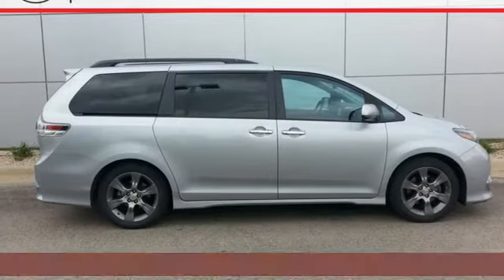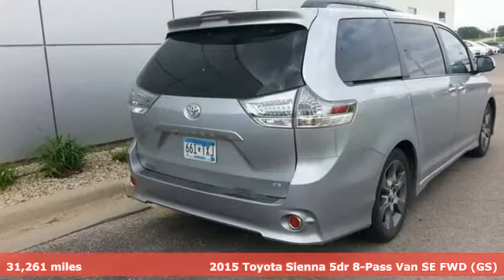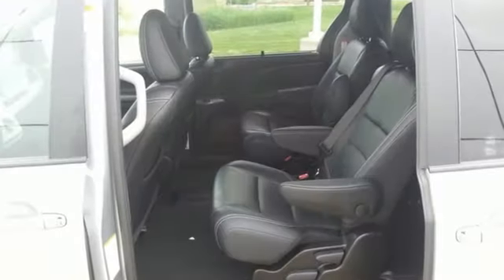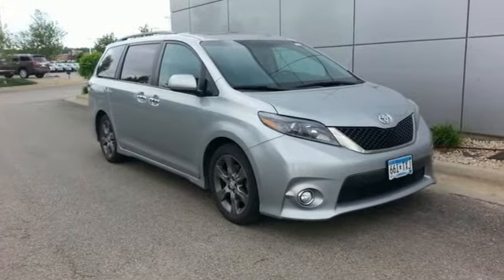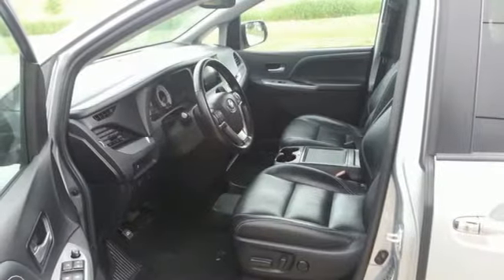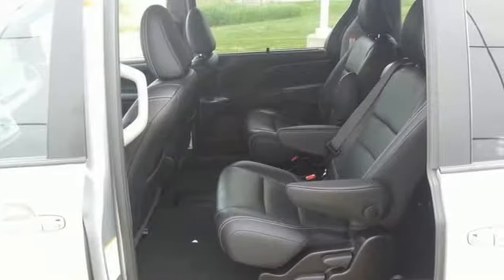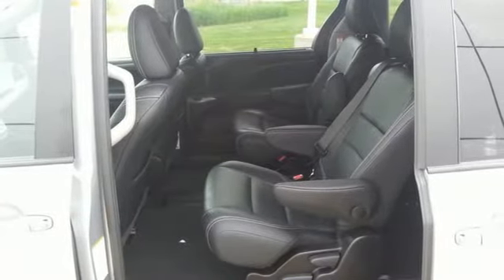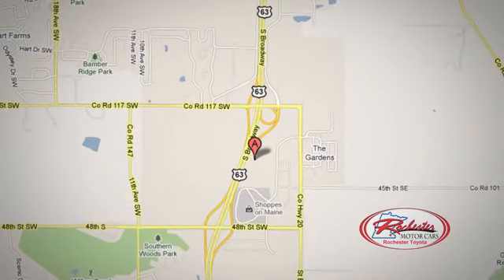Used 2015 Toyota Sienna Rochester, MN SA47308 - SOLD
Year: 2015
Make: Toyota
Model: Sienna
Trim: SE
Engine: 3.5L V6 SMPI DOHC
Transmission: 6-Speed Automatic Electronic with Overdrive
Color: Silver
Interior: Black
Mileage: 31261
Stock #: SA47308
VIN: 5TDXK3DC3FS685793
Recent Arrival! Sienna SE Silver Sky Metallic 8 Passenger Clean CARFAX.brbrbrAwards:br * 2015 IIHS Top Safety Pick+ * 2015 KBB.com Best Resale Value Awards * 2015 KBB.com 15 Best Family Cars Stop by, call, or email us today at Rochester Toyota. We look forward to earning your business.

Address:
4365 Canal Place Southeast